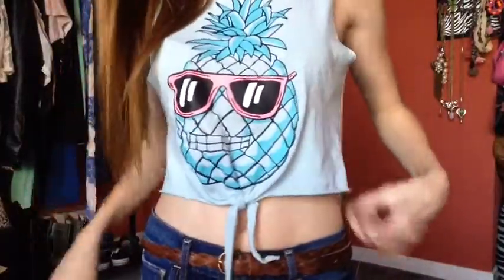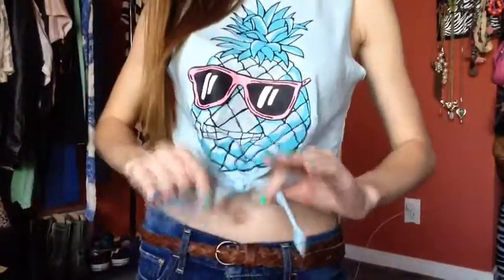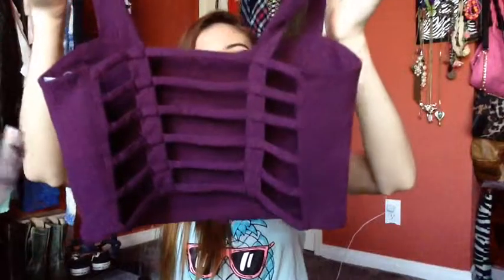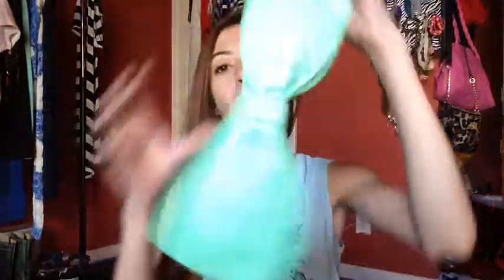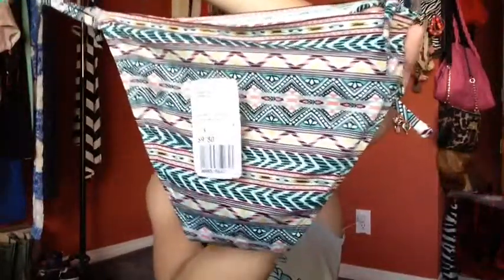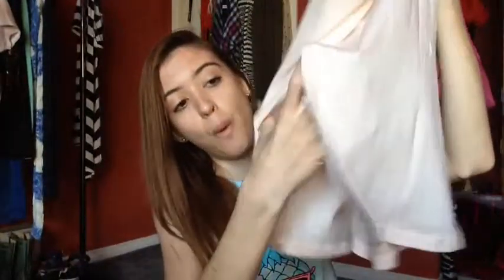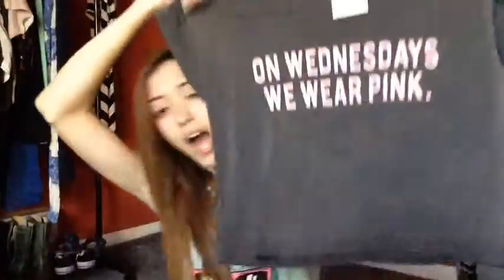Summer haul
Lol!!! Love you guys and see you all later bye!😘✌️😁😊